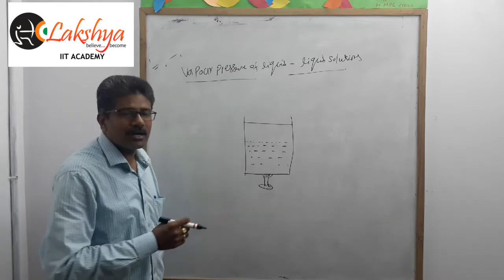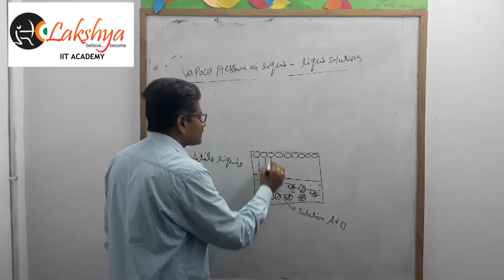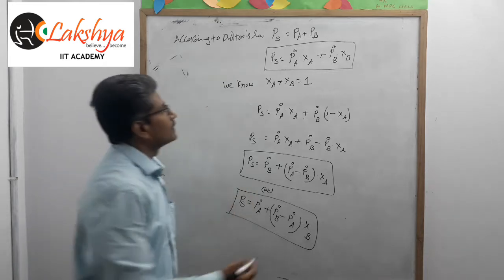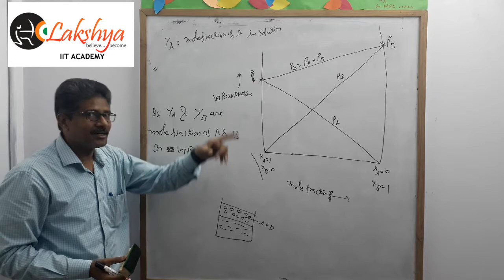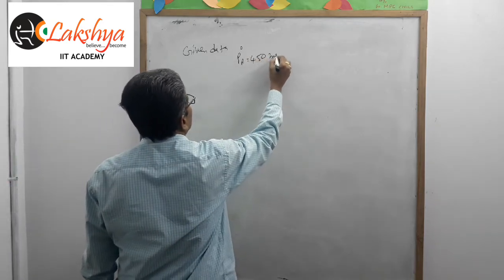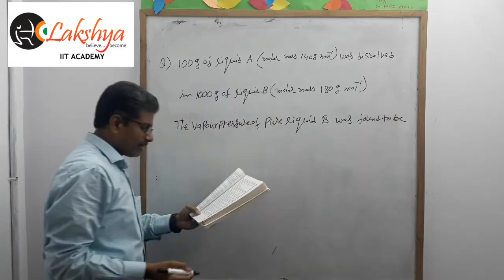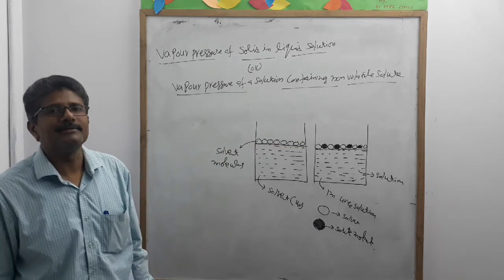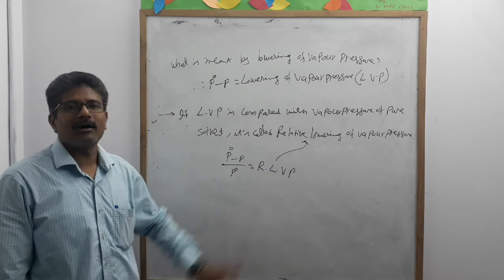Sr inter chemistry 5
Vapour pressure